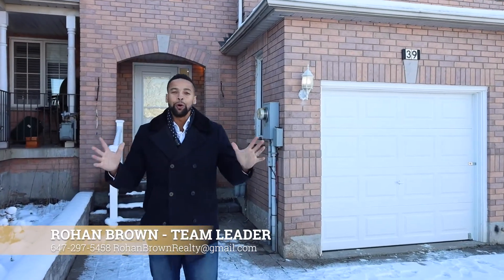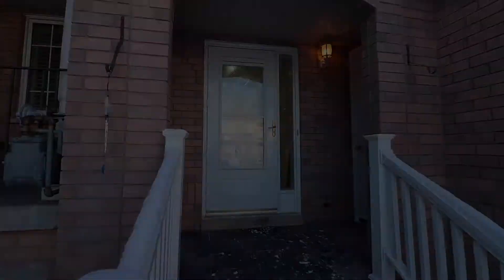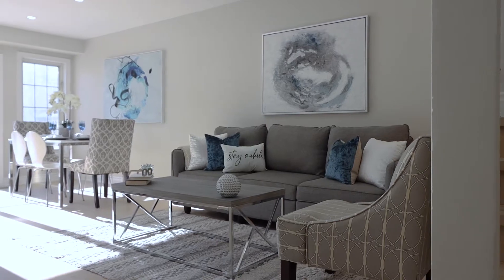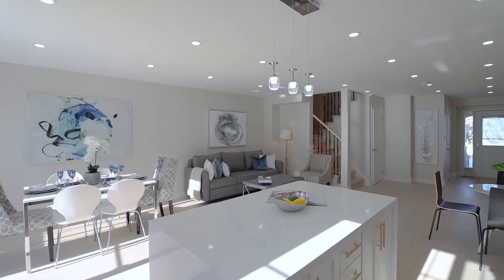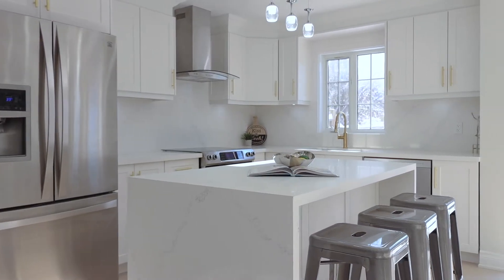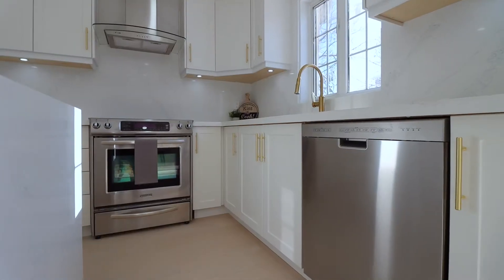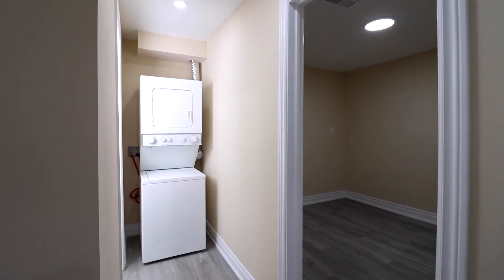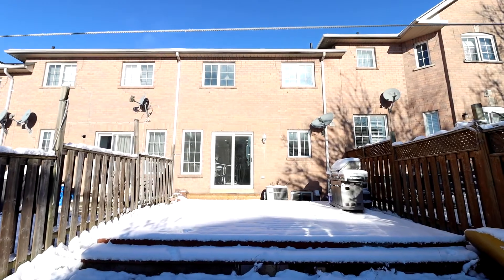39 Epps Crescent, Ajax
39 Epps Crescent, Ajax